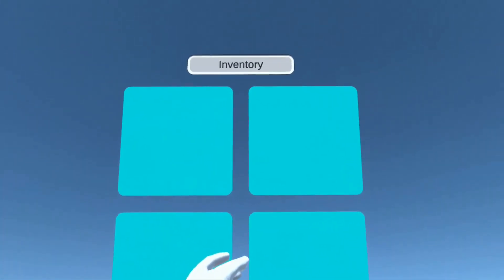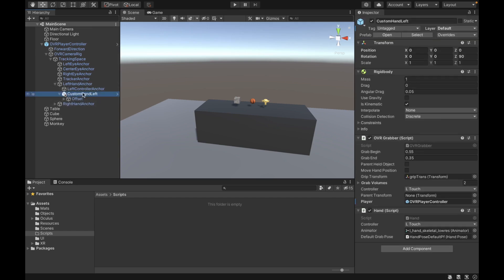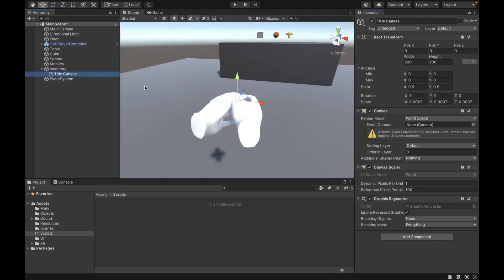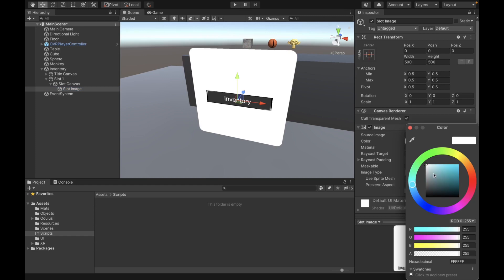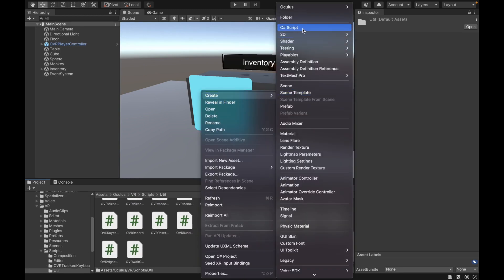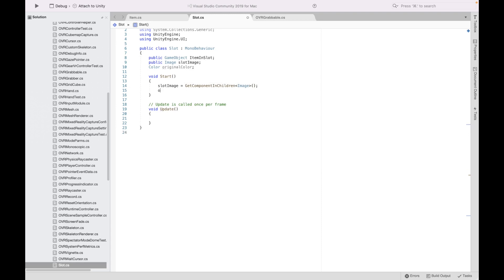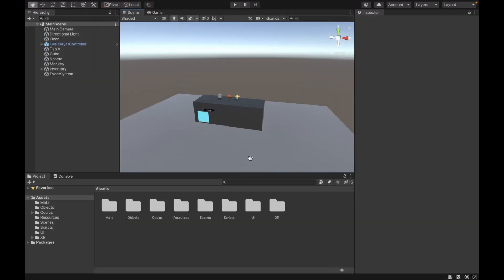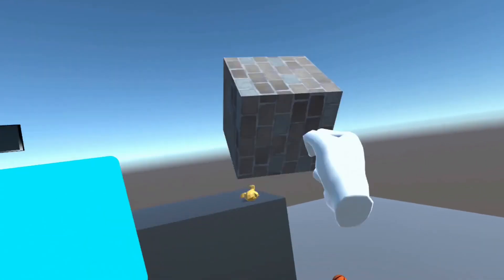Unity VR Development for Oculus Quest: Inventory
In this video I will teach you how to create an inventory for your VR application/game in Unity for the Oculus Quest.